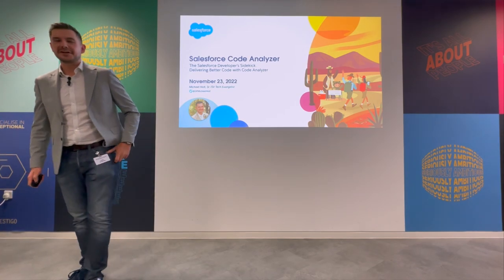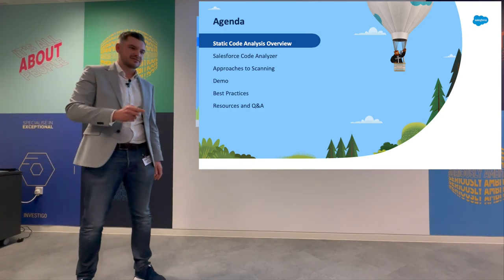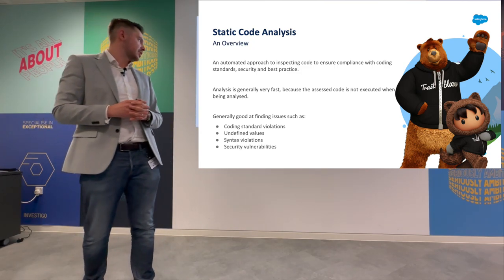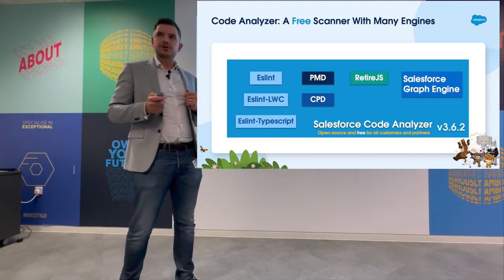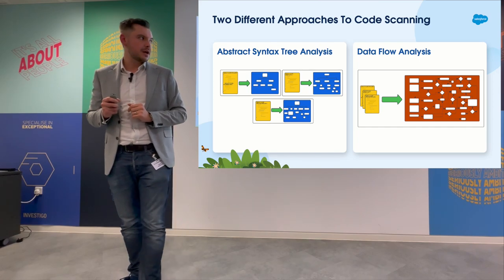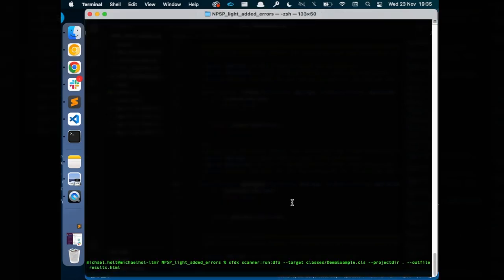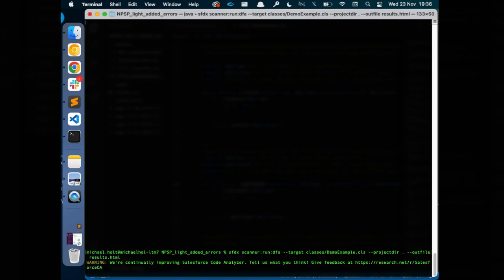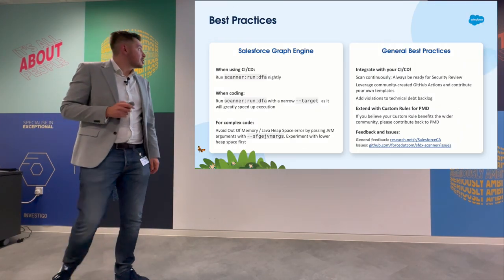The Salesforce Developer’s Sidekick. Delivering Better Code with Code Analyzer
Senior ISV Tech Evangelist Michael Holt presents on the Salesforce Code Analyzer.

Salesforce Code Analyzer has just got better! The latest release brings together a collection of open-source static code analysis tools and, with the new Salesforce Graph Engine, a powerful data flow analysis engine that is great at identifying advanced vulnerabilities across different files and code paths. With Salesforce Code Analyzer at your side, Salesforce developers are able to deliver code that is cleaner and more secure.

Join us as we explore this essential Salesforce developer tool, discussing how the analyzer can help you and how to get started. We’ll also get hands-on with some of the most exciting new additions to Code Analyzer 3.x, including Graph Engine, copy-paste detector and RetireJS.

Originally filmed at the London Developer Trailblazer user group, Nov .22.